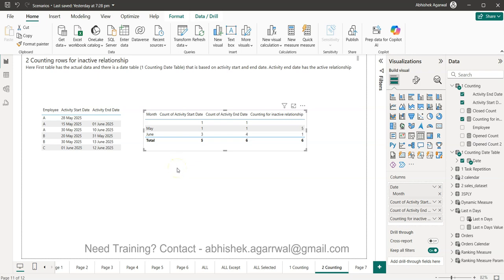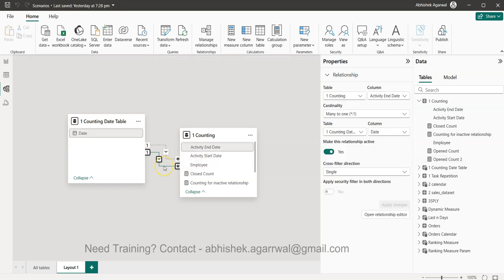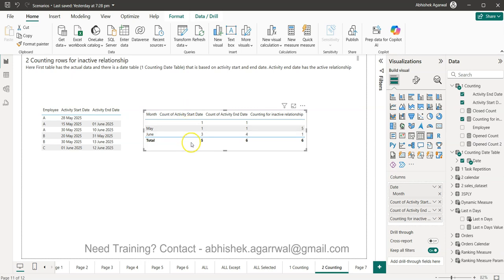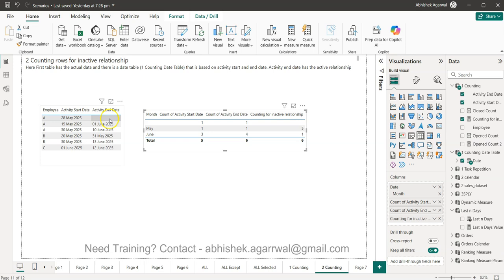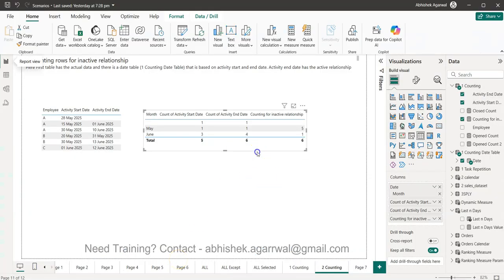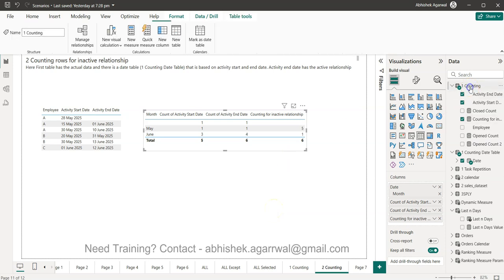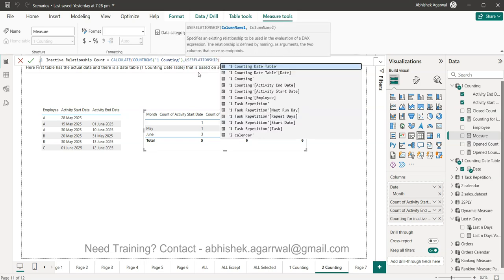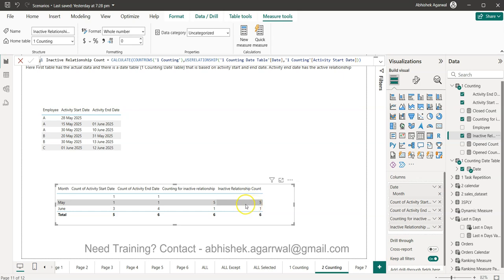Power BI DAX Formula - Counting Correctly when Inactive Relationship is Present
Power BI DAX Formula tutorial for counting values when there inactive relationships and your output is coming incorrectly. Now this formula can be applied to count or sum or avg or any aggregation function where you want the aggreation based inactive relationship.